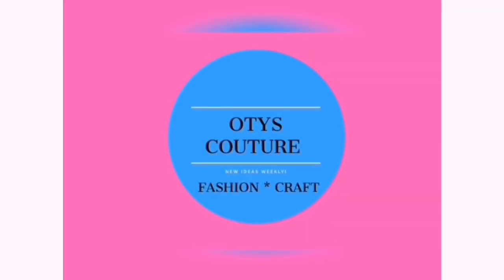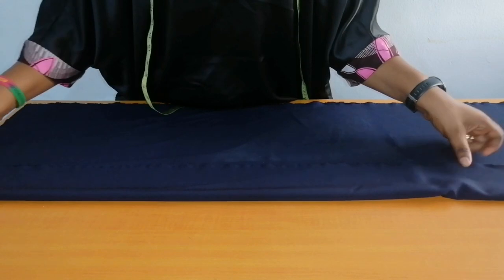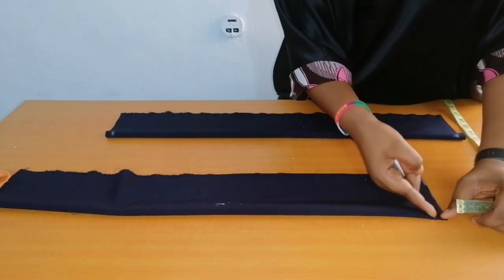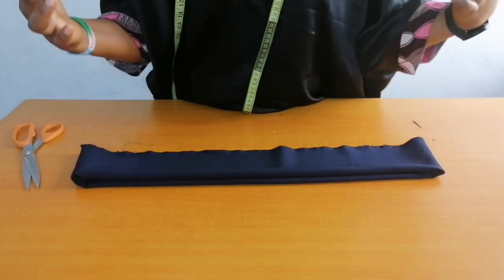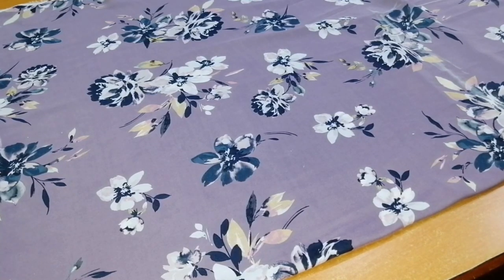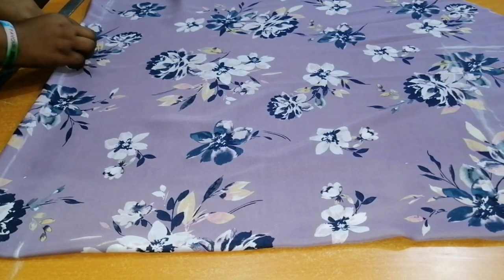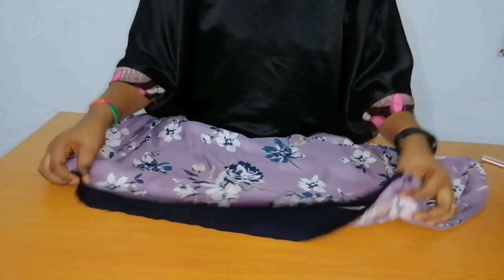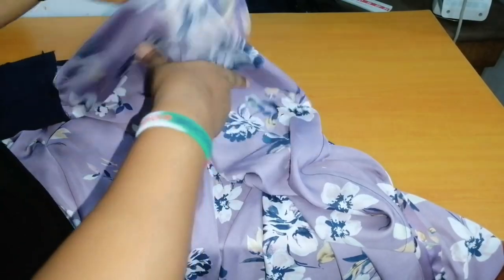How to cut and sew off shoulder cowl kaftan.[Easiest method]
This is a detailed tutorial with step by step guide on how to cut and sew off shoulder cowl kaftan.

How to cut and sew cowl kaftan with cape and a fashionable bow attached to the back bodice.